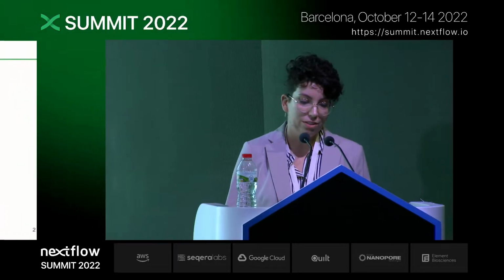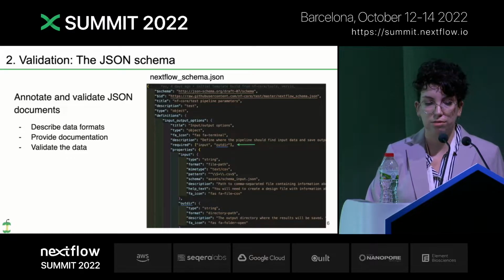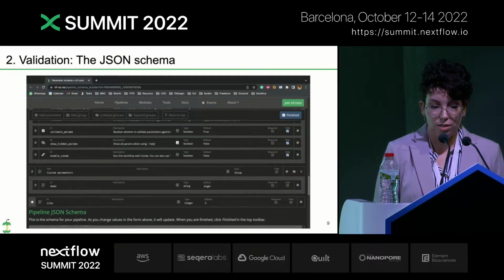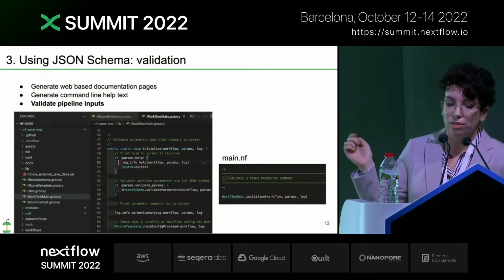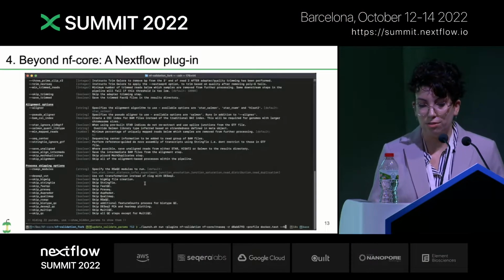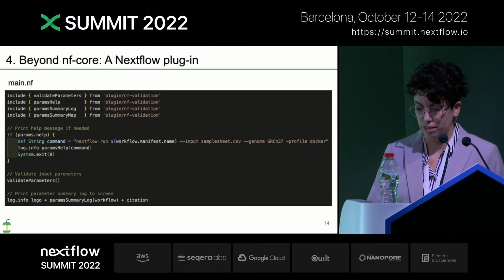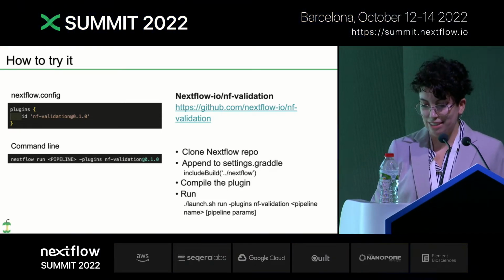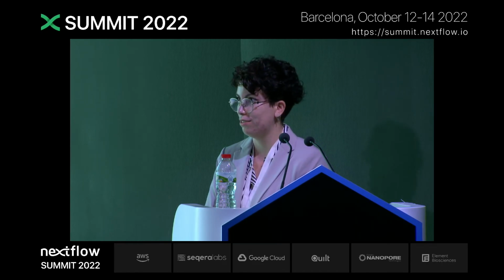Nextflow Summit 2022 - Júlia Mir Pedrol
Pipeline parameter validation with the nf-core JSON schema.
Júlia Mir Pedrol, Bioinformatician at the Quantitative Biology Center, University of Tübingen.

A key feature of Nextflow is its ability to use ‘parameters’ - configuration variables that can be overwritten at runtime in config files or on the command line. Parameters are a flexible and powerful concept, yet their flexibility can be a problem - developers may need to write a significant amount of code to validate user inputs.

To help with this, we developed a new standard within the nf-core community using the JSON Schema format. Developers can create a schema file using a combination of automated CLI tooling and a graphical web interface. This file is then used by the pipeline not only to automatically validate inputs, but also to generate documentation and help text. Because we use the JSON Schema standard, these files can also be used outside of Nextflow - they’re used to build the nf-core website documentation and graphical launch interface.

In this talk I will cover how Nextflow schema files work and describe the tooling that we have created to work with them. I’ll talk about ongoing work to port the nf-core library code into a new Nextflow plugin, moving beyond just nf-core so that any pipeline can use schema with just a few lines of code.